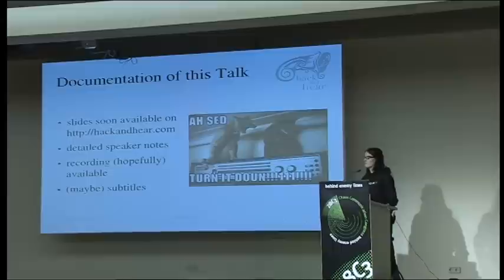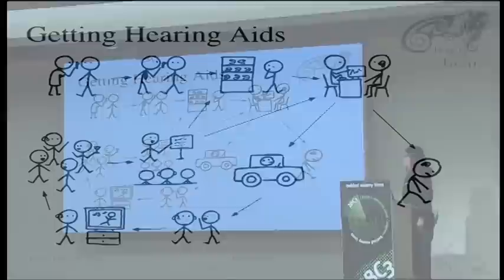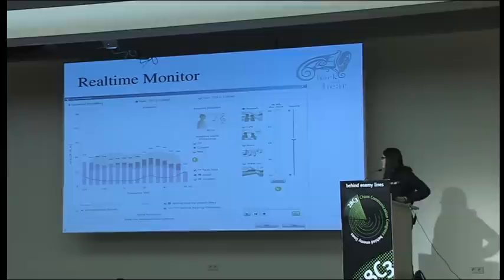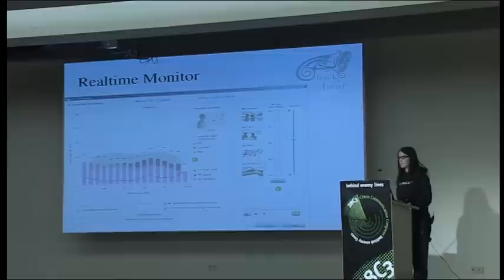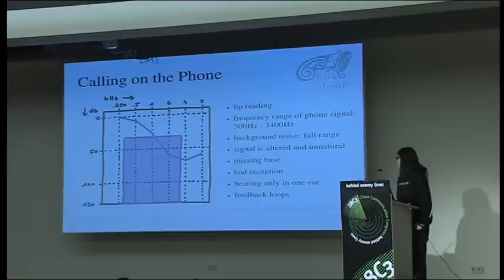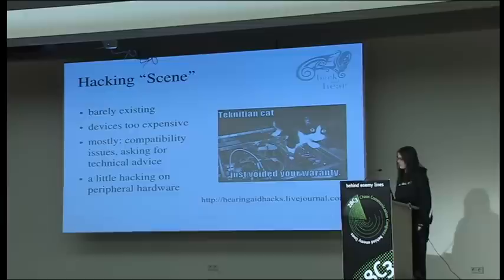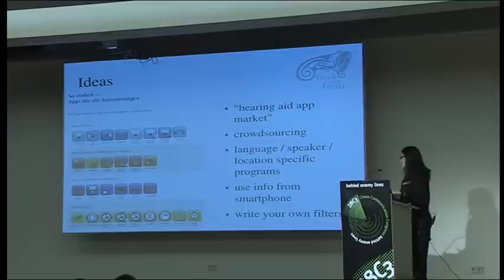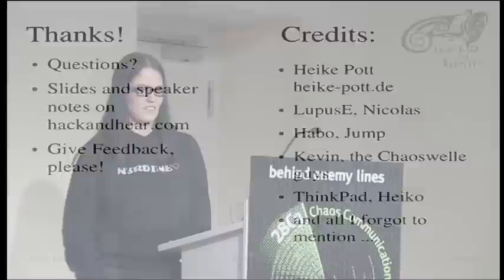28C3: Bionic Ears (en)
Speaker: Helga Velroyen

Introduction into State-of-the-Art Hearing Aid Technology

In many social situations being hearing impaired is a serious handicap, not only for elderly people. Today's hearing aids are tiny computers that do a decent job in signal processing. During the last years, the progress in this technology was significant, amongst other things by switching from analog to digital devices. Since this field becomes more and more related to computer technology, there is even more improvement to be expected. In particular, it turns into a more and more interesting playground for hackers.

Unfortunately, we are still quite far away from what was promised as the future in that 70es TV series "The Bionic Woman" [1]. Starting with a brief introduction about audiology, I will present current technical solutions (and political non-solutions) for hearing aids. Besides the hearing aids themselves, there exist a couple of interesting peripheral solutions for specific situations such as using the phone, listening to concerts and talks, or just consuming music with an mp3 player. All these not only enhance the user's life, they also open the door for creative hacks. Although the hearing-aid hacking community is still rather small, I will present some current projects and ideas for future ones.